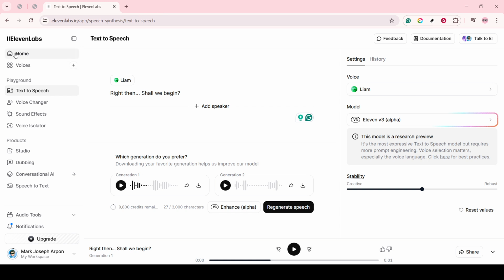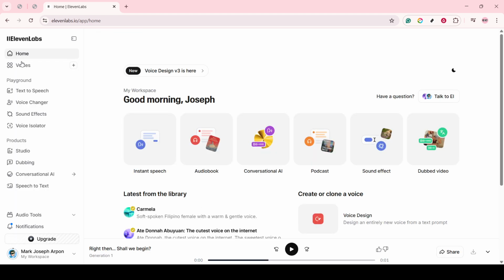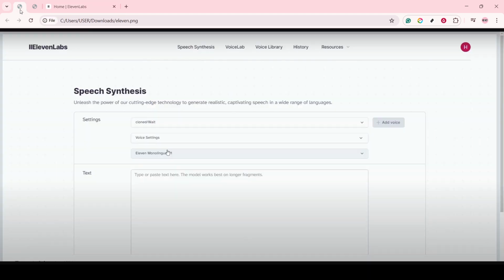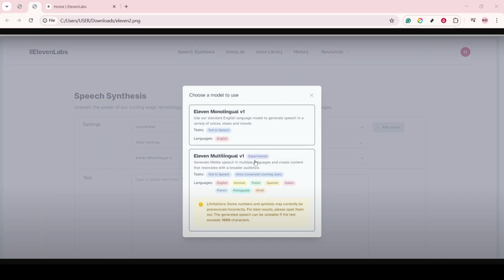How To Get Different Languages In Elevenlabs [2025 Easy Guide]